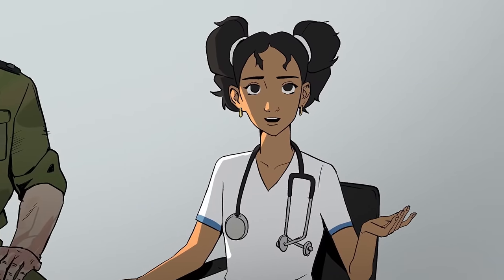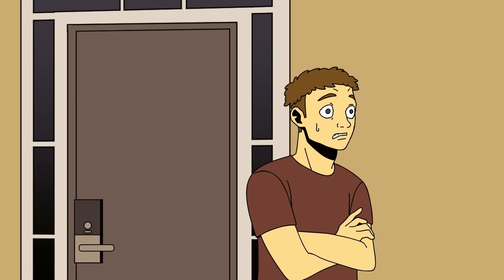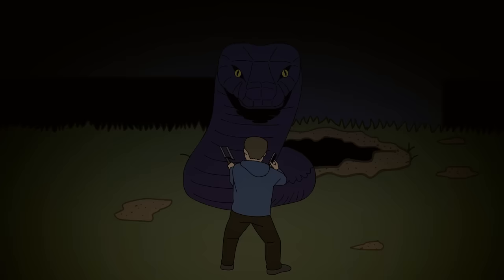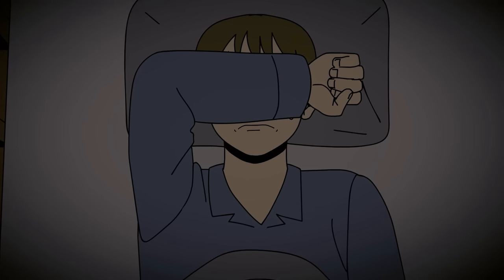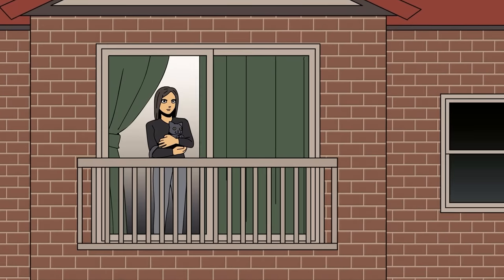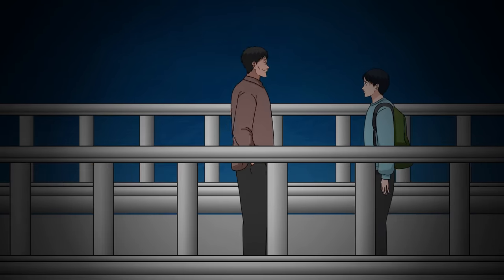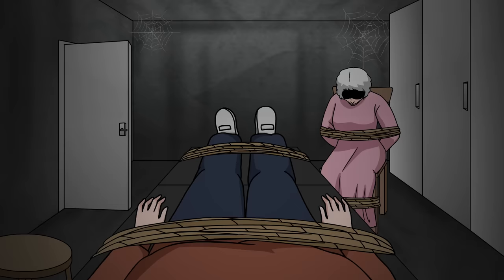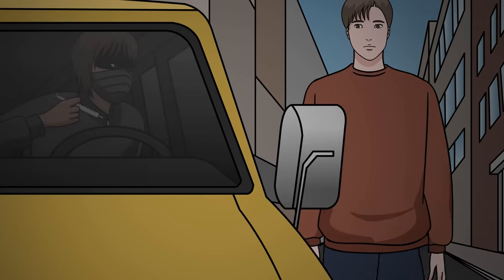9 True Horror Stories Animated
The videos contain material that may be disturbing.

I create true scary &  creepy & horror animation

► If you have personal true story of yours, please send it through

Special Thanks To My Patron!!!
Judy Beck
Aden green

► Story submitted by Cho Parker, Psalm Axl Perez, anonymous, Mike San design ka,  SHAHEDA ALAM, NedelcuCatalin, Natalie Credo, Mano Artz

► Animated by Soohyeon Kim, Rubi chae

► If you are a great Animator, Please send me e-mail.